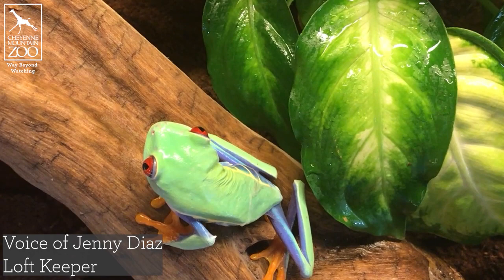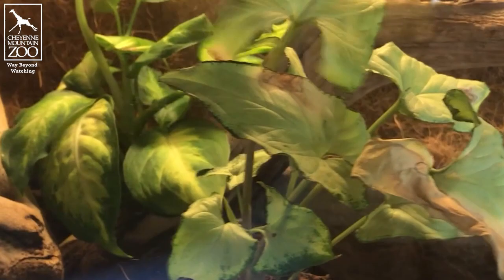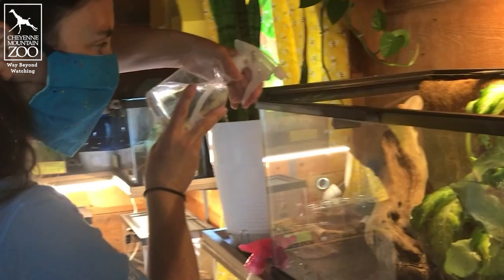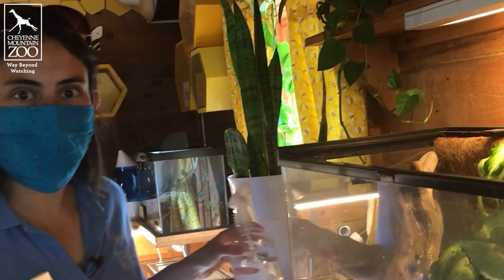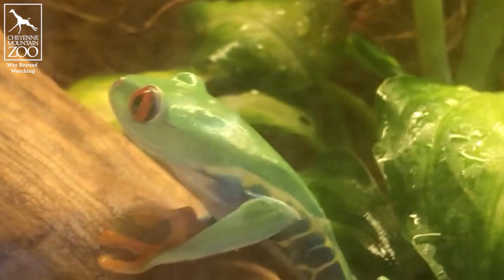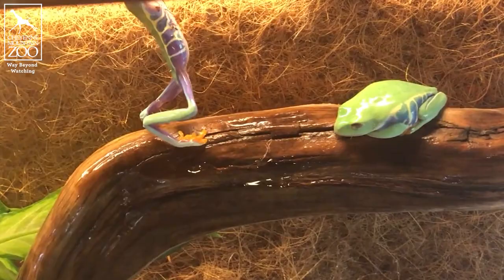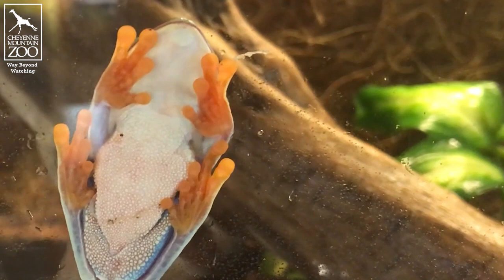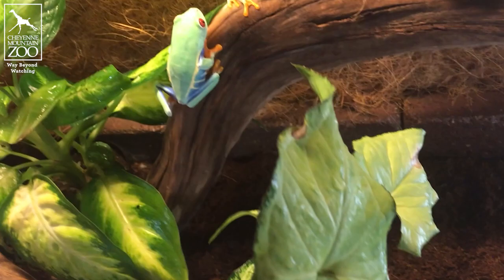Red-Eyed Tree Frogs in The Treehouse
Six red-eyed tree frogs recently moved into The Treehouse in My Big Backyard! These brightly-colored, sticky-footed amphibians are native to the rain forests of southern Mexico and Central and South America. While their colorful eyes and markings are defense mechanisms that startle away potential predators, red-eyed tree frogs are not venomous. Join us in welcoming these flashy frogs to CMZoo, and stop by The Treehouse to say hello the next time you're here!